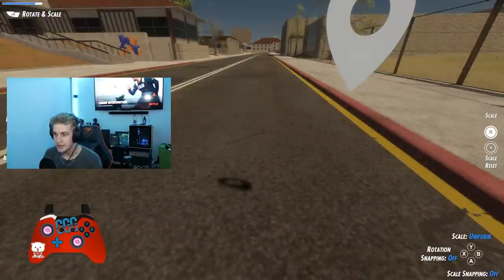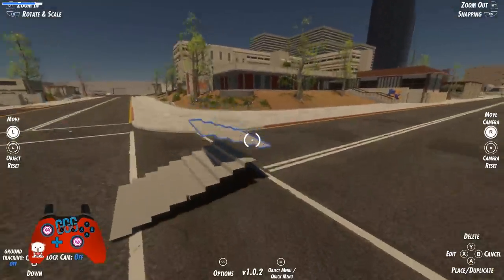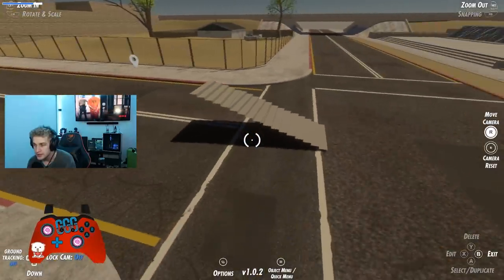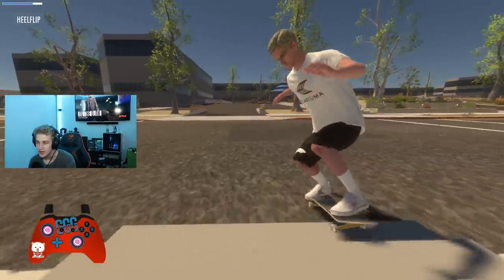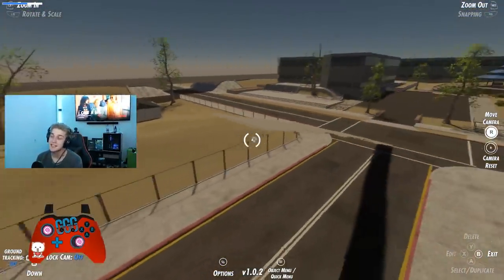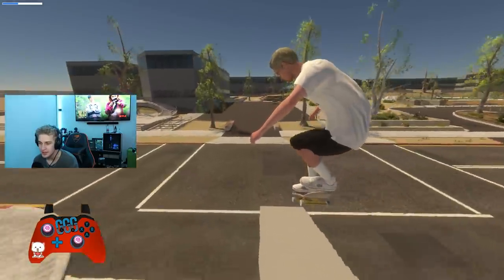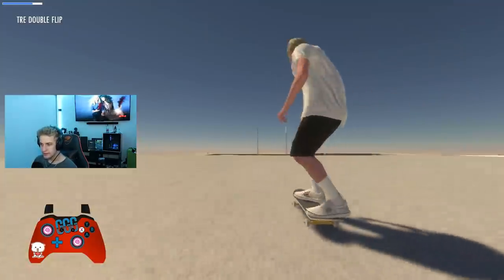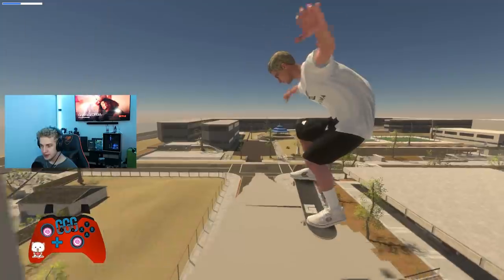I Skated the BIGGEST Stair set in Skater XL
This is one of those videos that sounded like a much better idea in my head. I've done a couple videos like this before. We started out with the biggest rail in Skater XL, and the ideas just got progressively worse until we found ourselves here. The biggest stair set ever skated in Skater XL. I'm pretty sure the final number of stairs is somewhere over 200, but there's no way I'm going back and counting. While we're on the topic of stupid video ideas, what else do you want to see?

12 pack of ramen